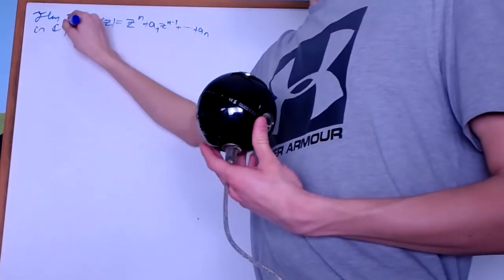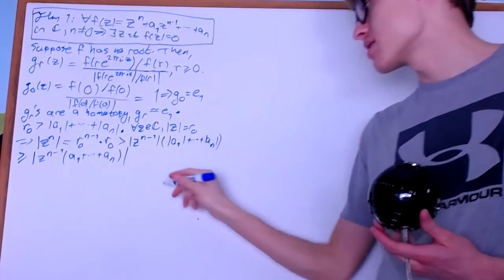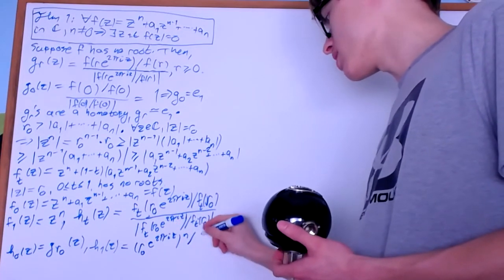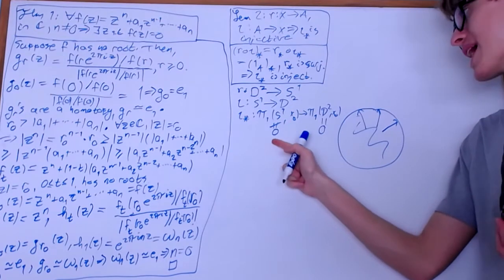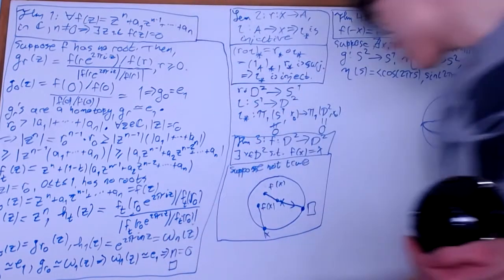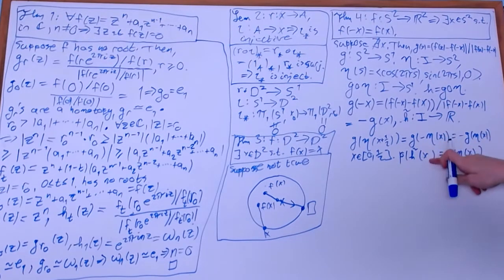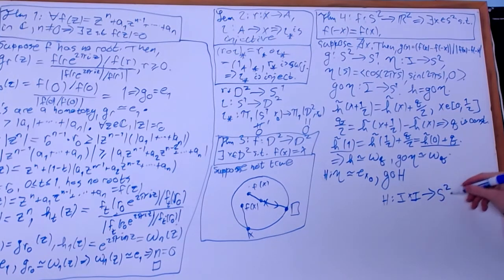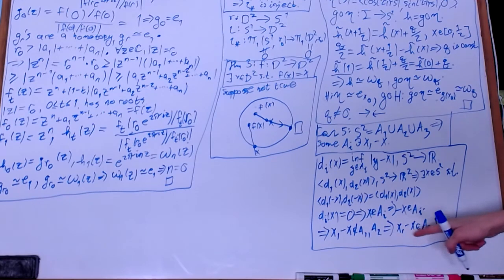Algebraic Topology 1.6 : Applications of the Fundamental Group of the Circle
In this video, I introduce some applications of the Fundamental Group of the Circle, which includes the Fundamental Theorem of Algebra, Brouwer's Fixed Point Theorem, and the Borsuk-Ulam Theorem.